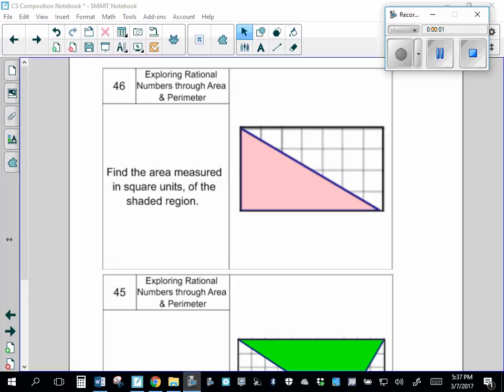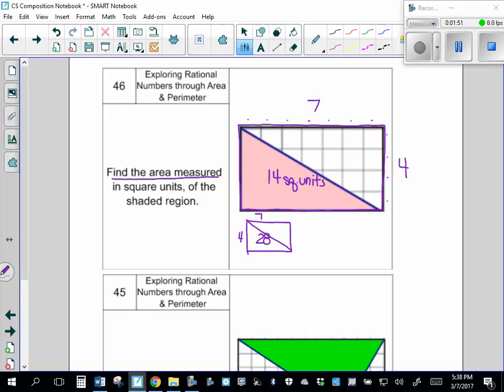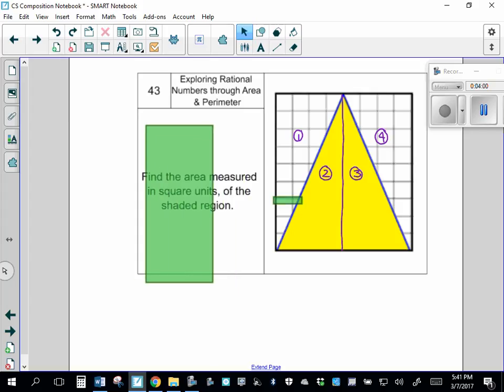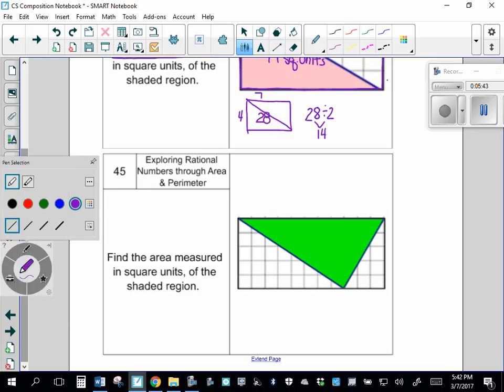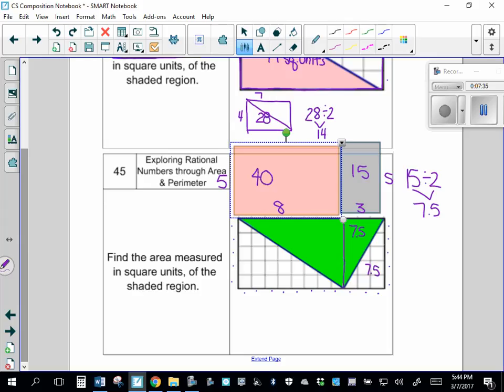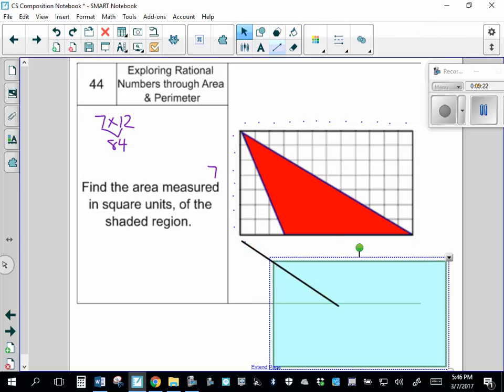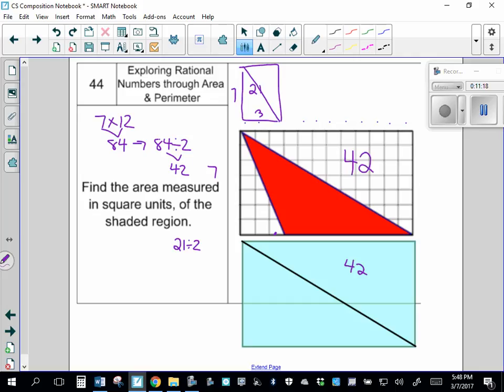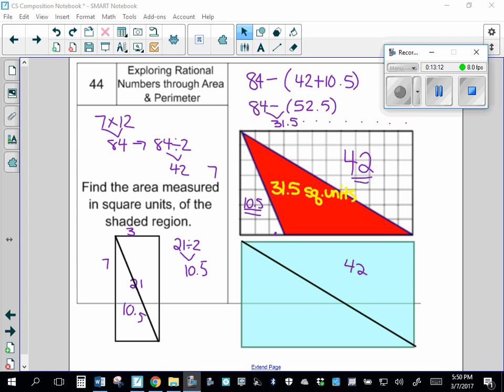Shaded area problems